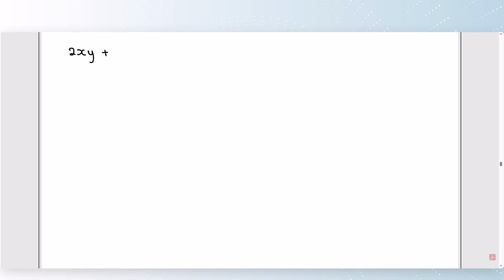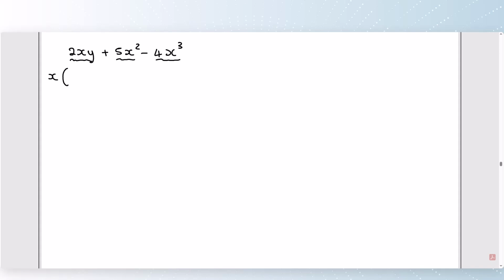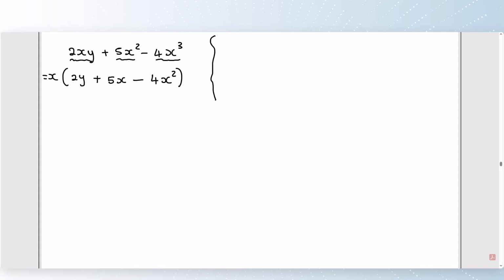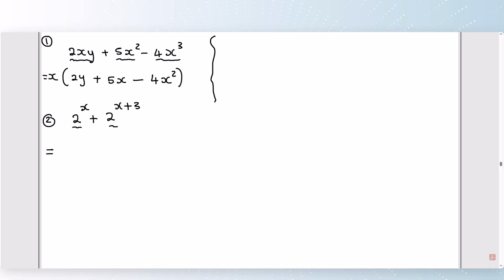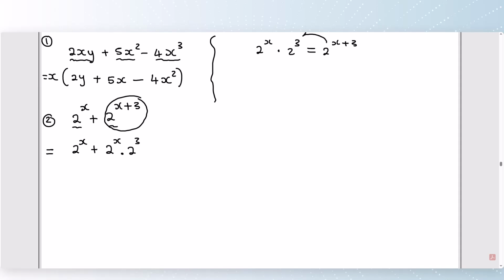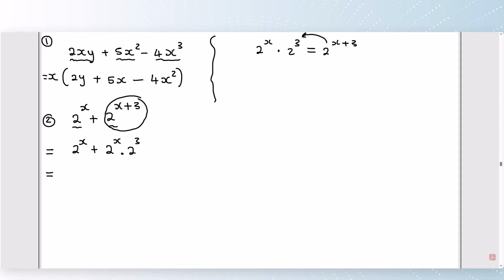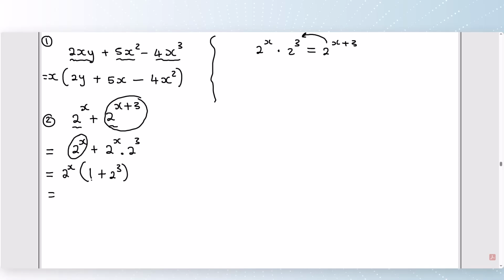Lesson 2 - Same base (Laws of exponents)